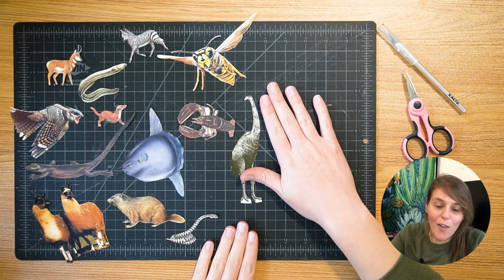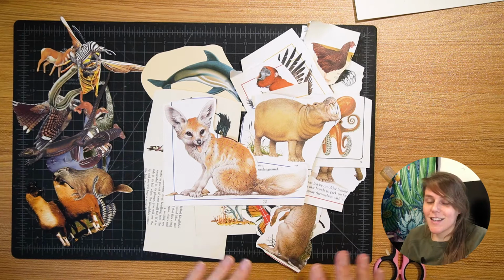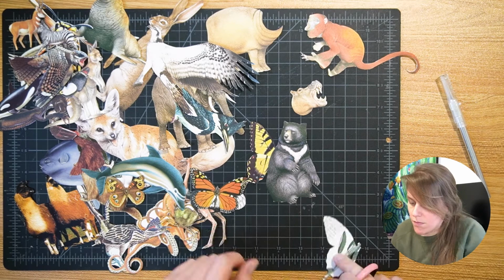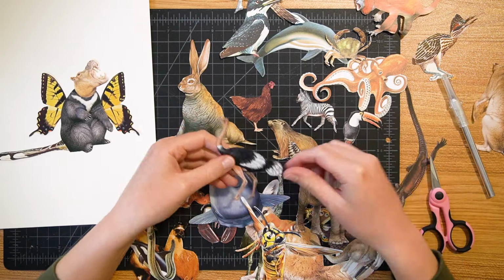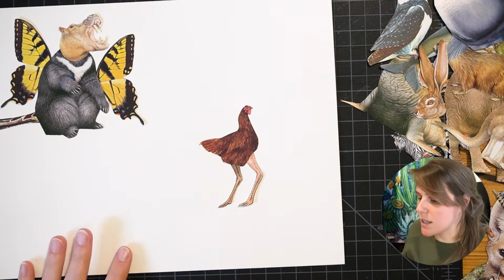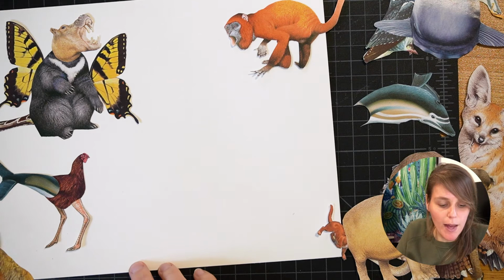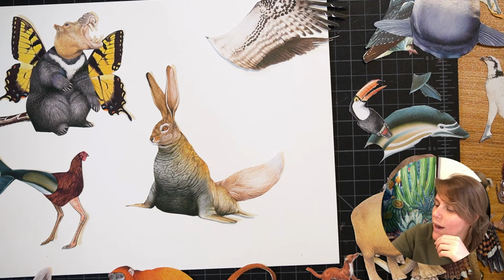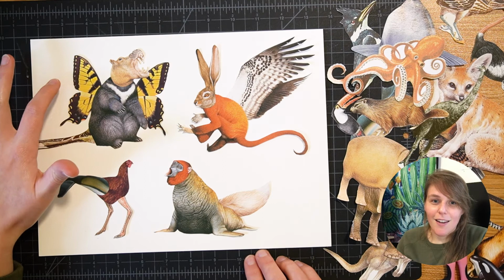Creating Wacky Animal Hybrids From Magazine Cut Outs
Hi there! Follow along with me as I create a unique piece of art from random books and other printed materials. This week I we're creating unique new animals! What does the HIPPO-BEAR look like?!

SUPPLIES
Men: A Pictorial Archive